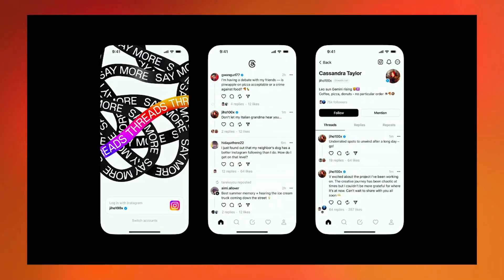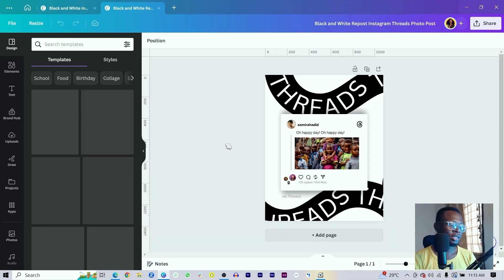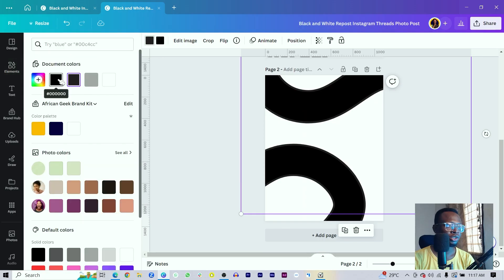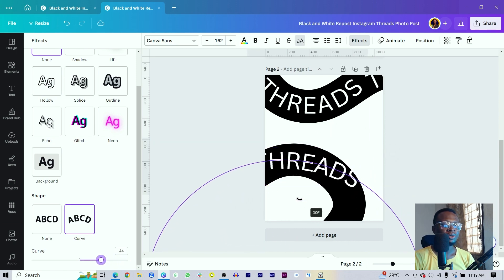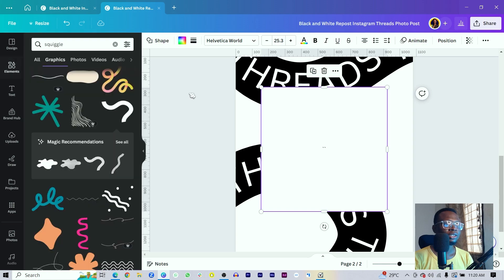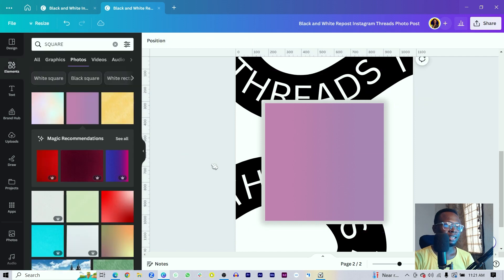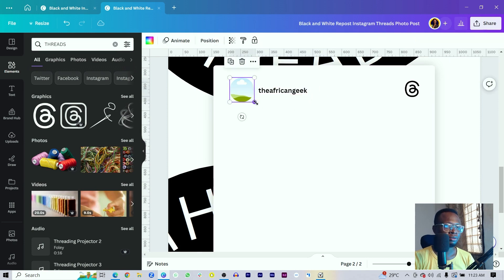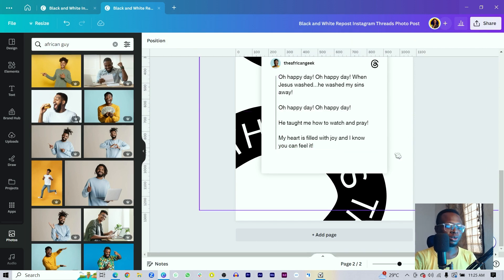How to create the THREADS REPOST design from Scratch in Canva!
This tutorial will teach you how to design a threads repost design in Canva using some basic tips and tricks. Find the template below!